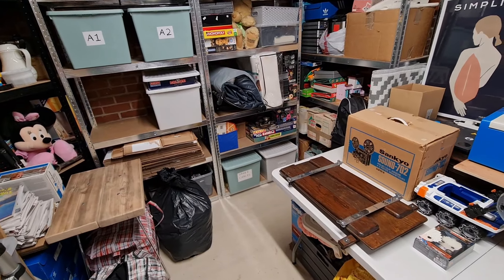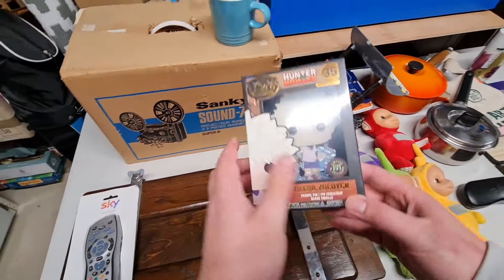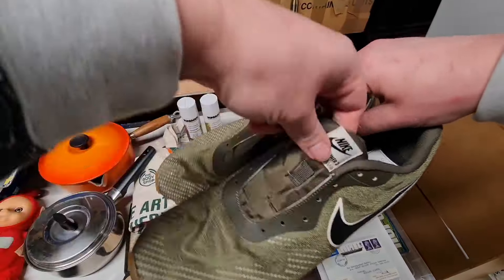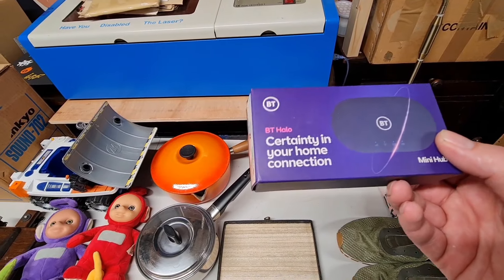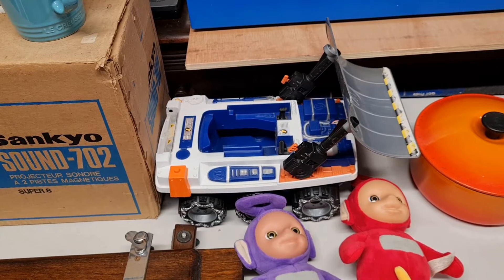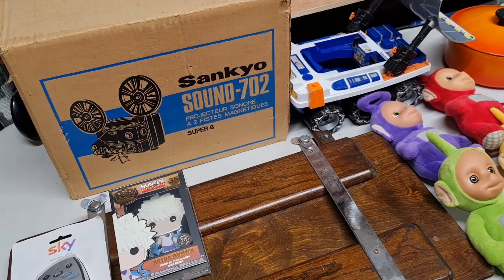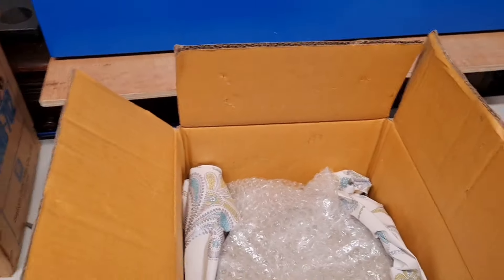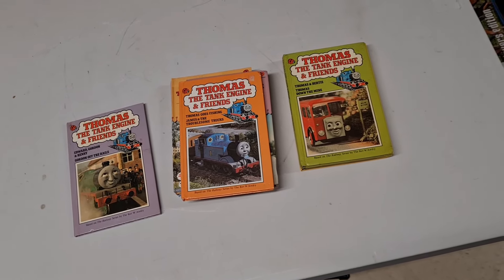What Sold This Weekend On My eBay Shop? UK Reseller 🇬🇧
Below are some links to my ebay store as well as Referal links to various sites. Use these to sign up and save money/get rewarded!

My ebay store

Whatnot Referal (minimum £10 credit when you make your first purchase)

Join PayPal, spend £5 within 30 days and get £10 for free!